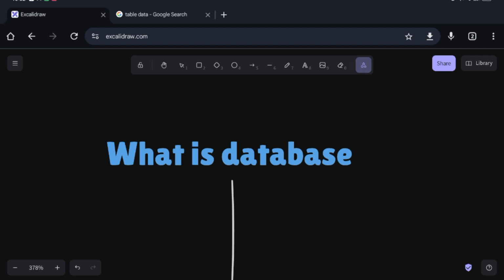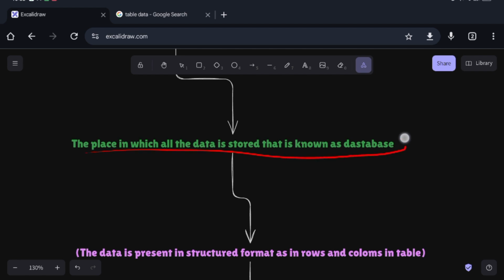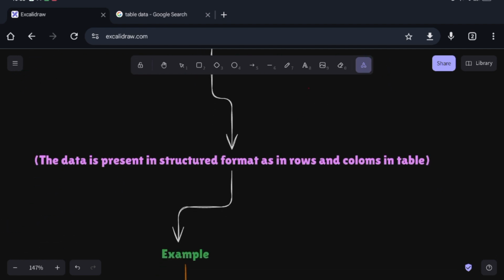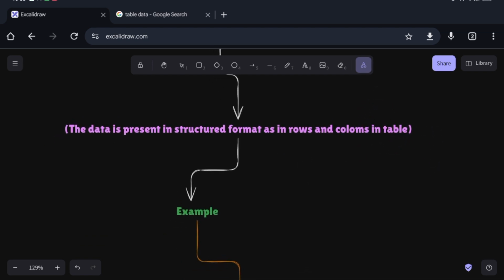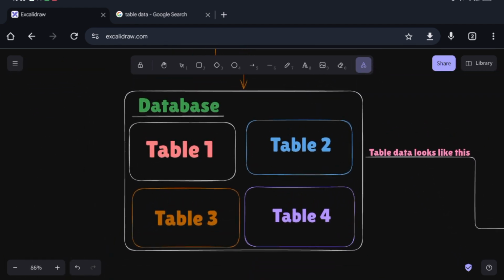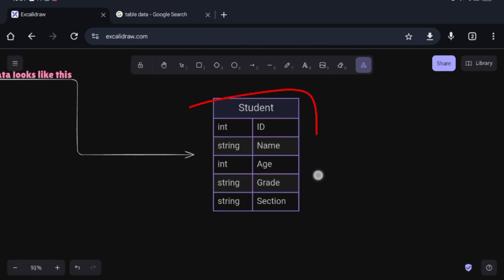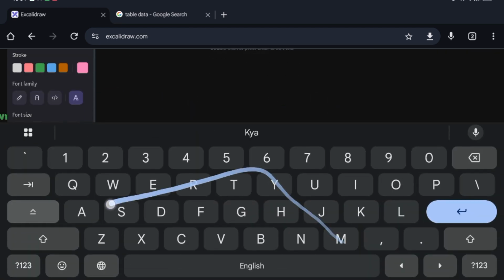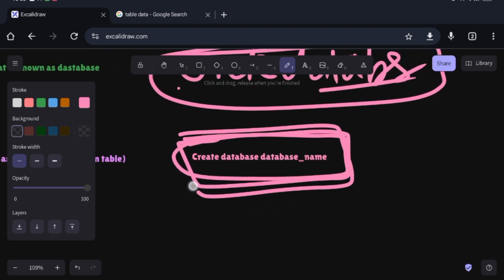HOW DATABASE WORK ?? , HOW THE DATA IS STORED IN DATABASE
"Dive deep into the world of databases with this comprehensive guide. Learn what database tables are, how they organize data in a structured form, and why they’re essential for efficient data management. Perfect for beginners and those looking to solidify their understanding of database fundamentals. DatabaseDesign TechEducation"